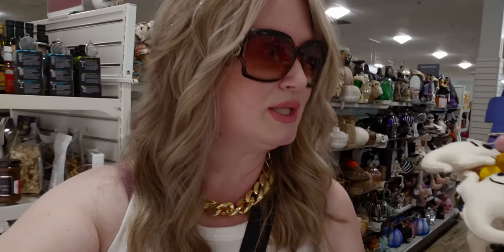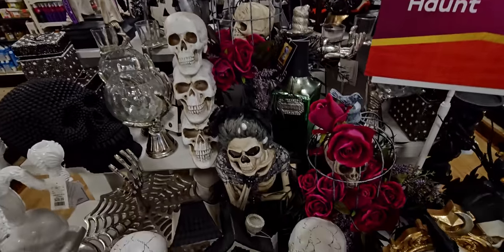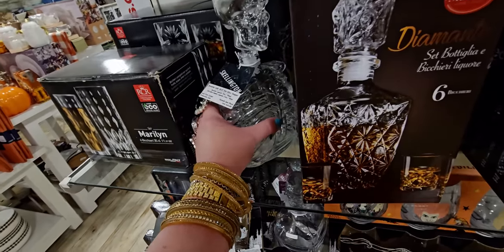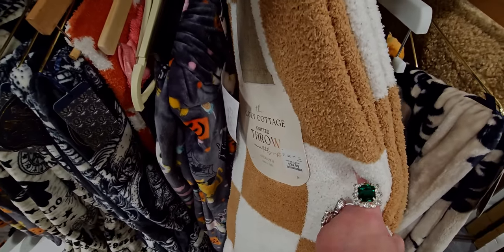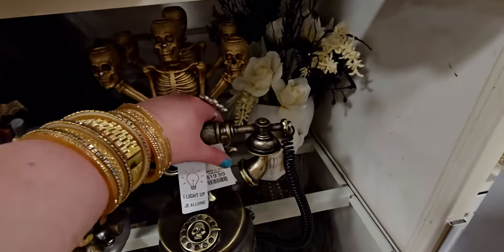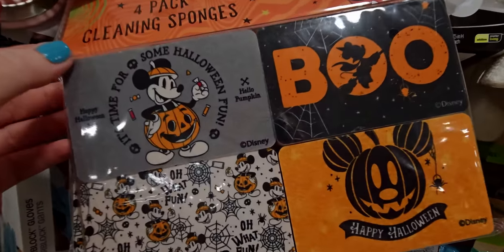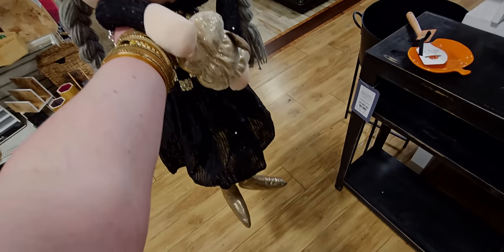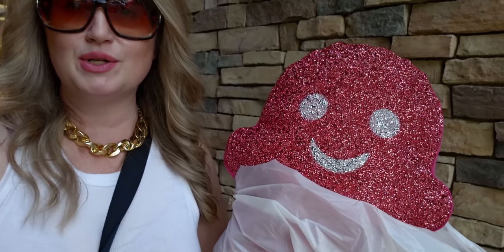HomeGoods ALL NEW HALLOWEEN | PINK SPARKLY GHOSTY & HAUL | Store Walk Thru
Handle: @mesarastarr |
Friend Mail:
  MESARASTARR,
  9105 Bruceville Rd. 1A,